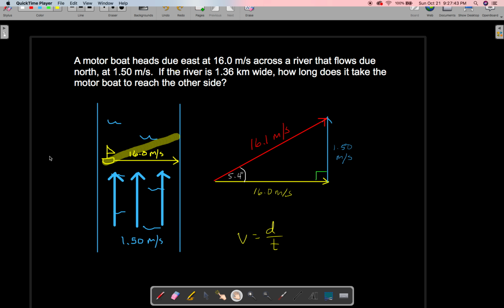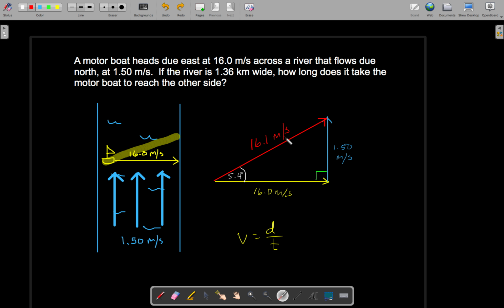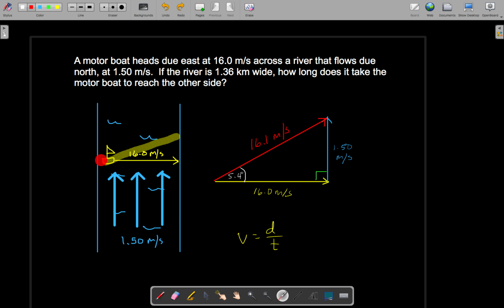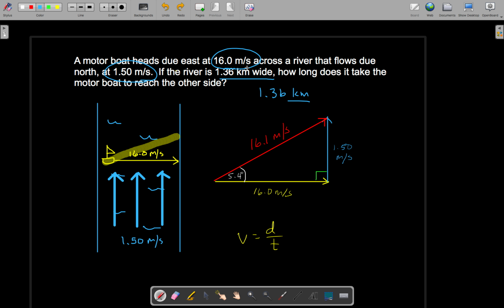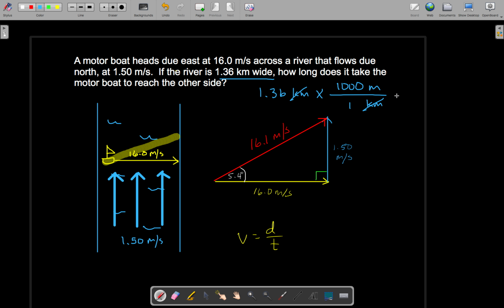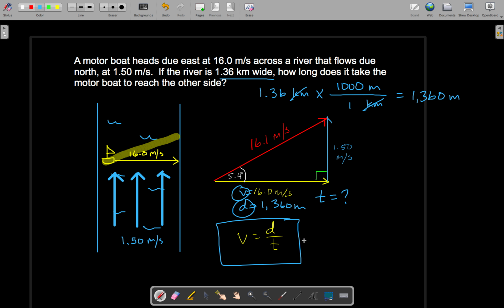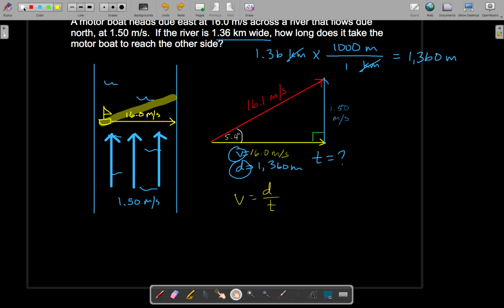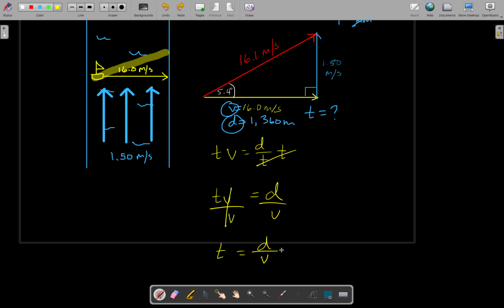River & Boat 2 [General Physics]